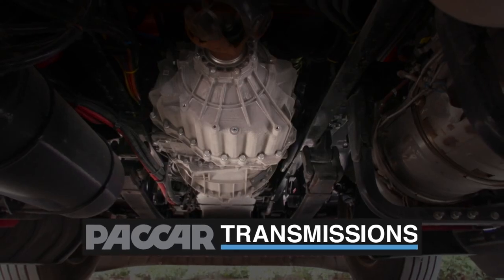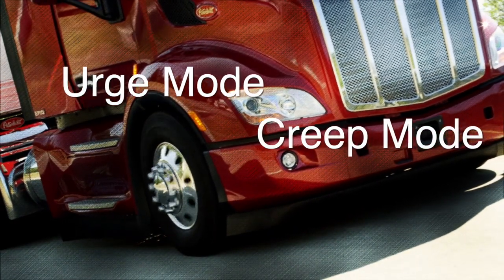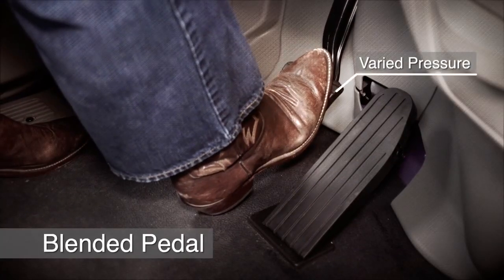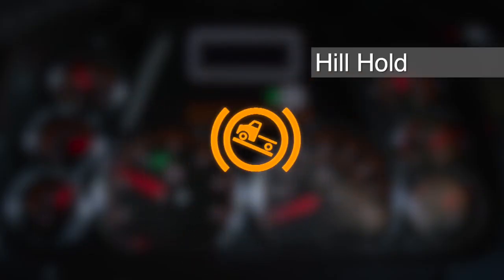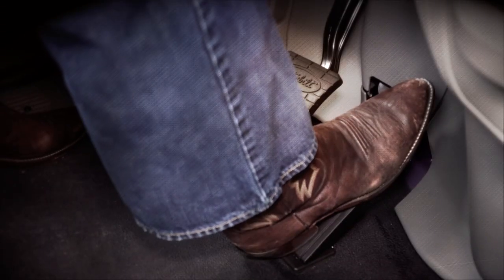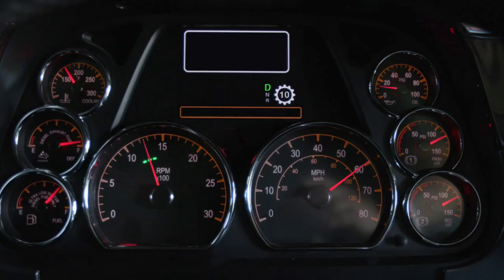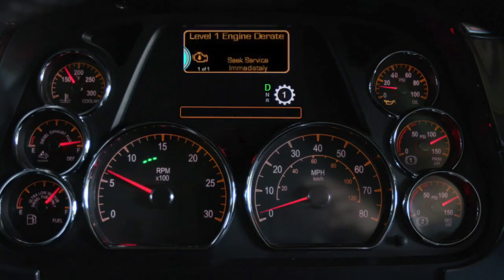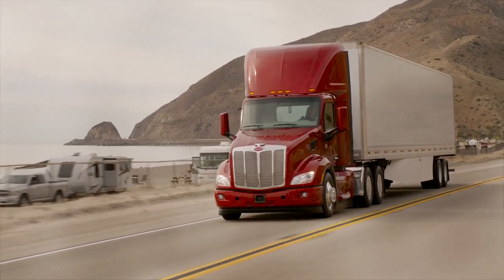Model 579 PACCAR Transmission